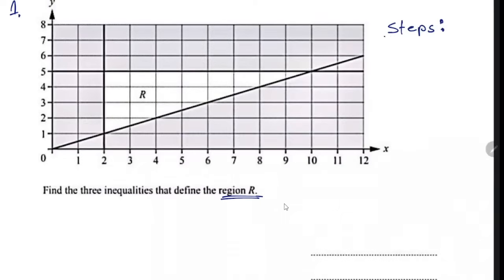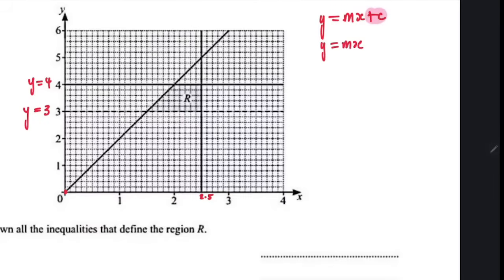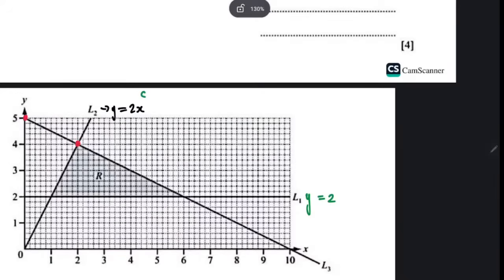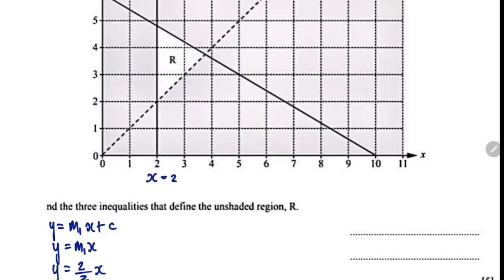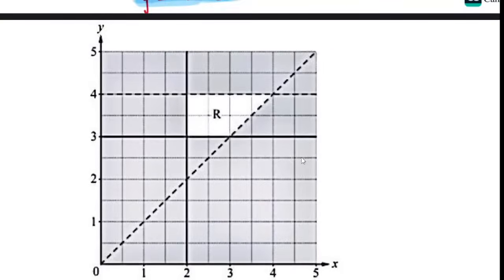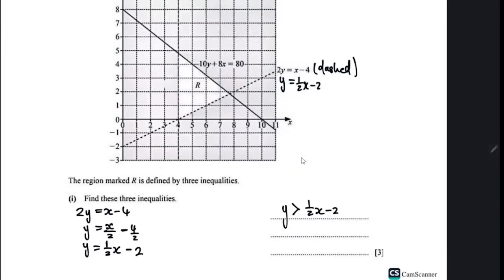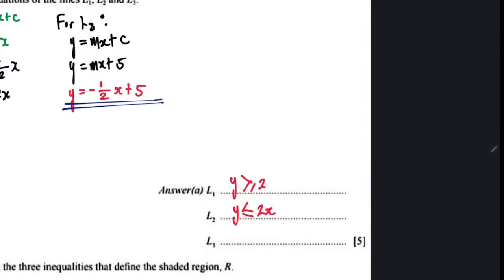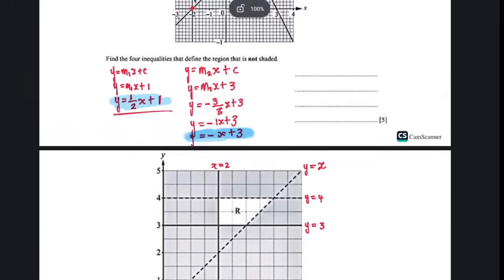IGCSE Maths LIVE Lesson - Constructing Inequalities From Graphs